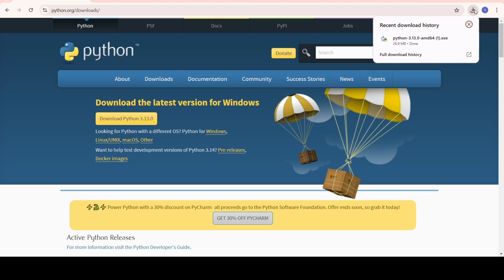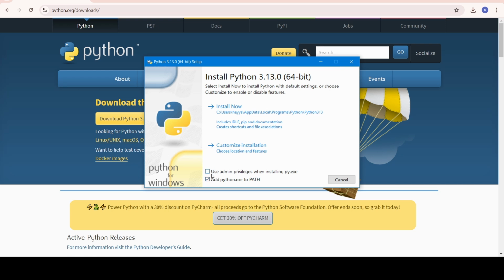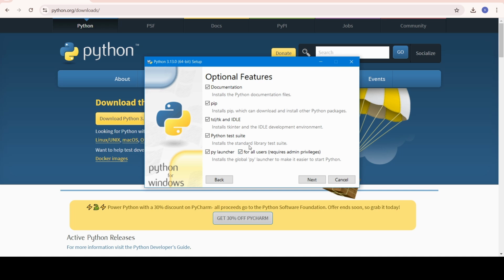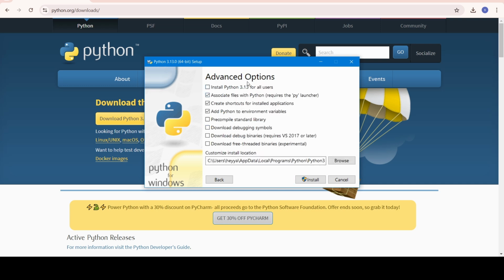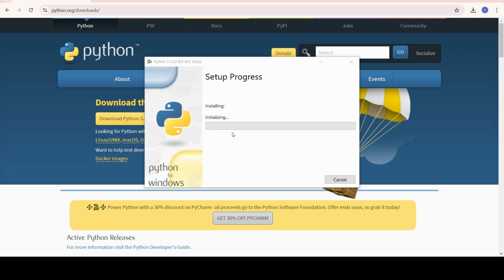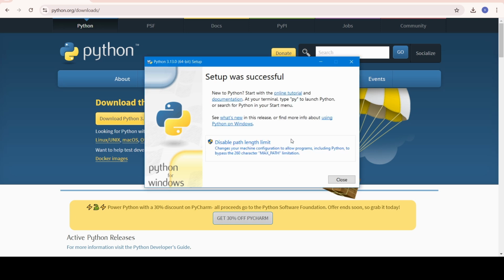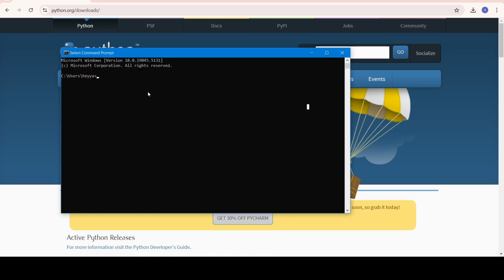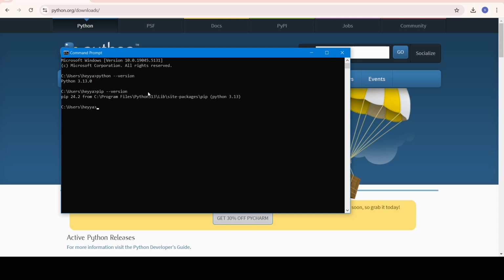How to Install Python on Windows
Installing Python on Windows has never been easier! In this step-by-step tutorial, I’ll guide you through downloading, installing, and testing Python on your PC. Whether you're a beginner or setting up Python for the first time, this video has got you covered.

In this video, you’ll learn:
✅ How to add Python to PATH for easy access
✅ How to verify the installation using python --version

With Python installed, you’ll be ready to explore the world of programming and automation.

Python installer
Install python on windows
Python installation steps